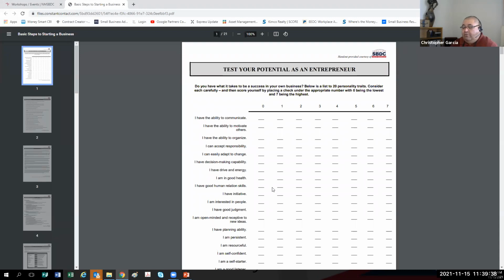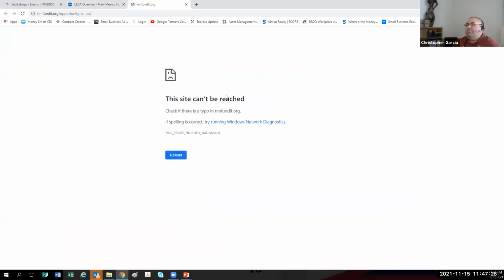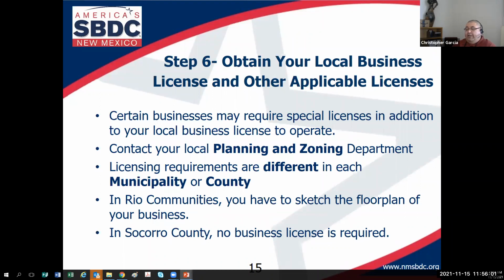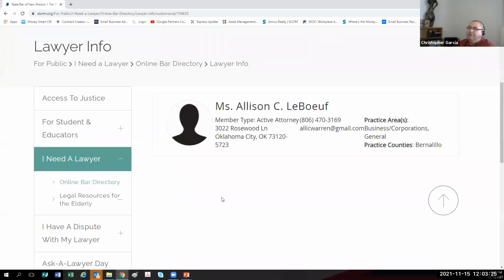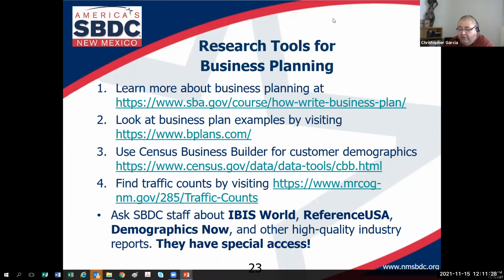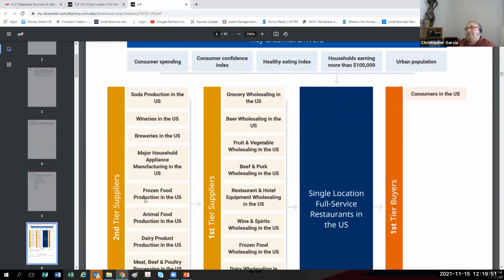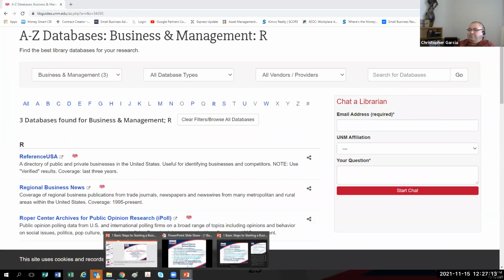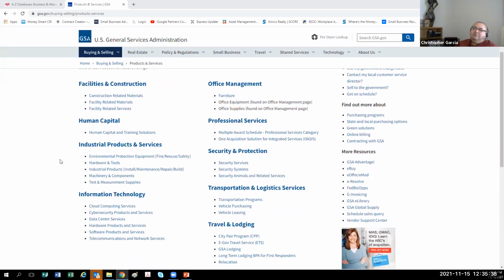Basic Steps to Starting a Business in New Mexico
This webinar was recorded on November 15, 2021; the information
is current as of this date.

Join Small Business Specialist, Christopher Garcia, as we learn how the Small Business Development Center can assist you, the 13 basic steps every person should know before starting a business, and important COVID Safe Practices. We will also cover industry and market research tools including: IBIS World, Data Axle, COGS Traffic Counts interactive map, and Census Business Builder.

IBIS World and Data Axle are subscription-based databases, available at NO COST to SBDC clients, so take advantage of these wonderful resources!